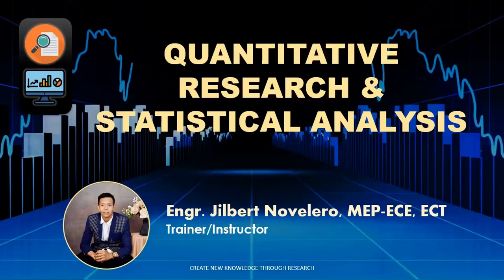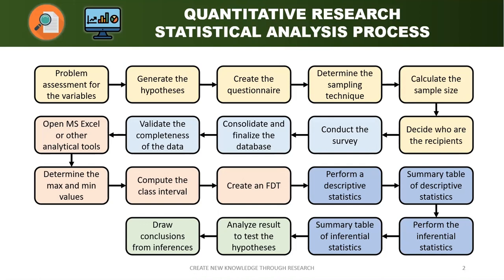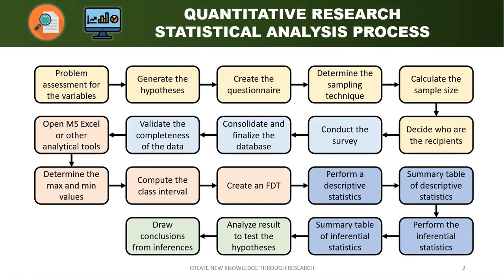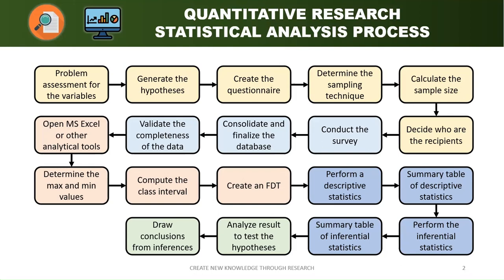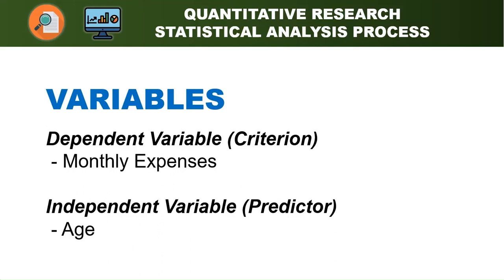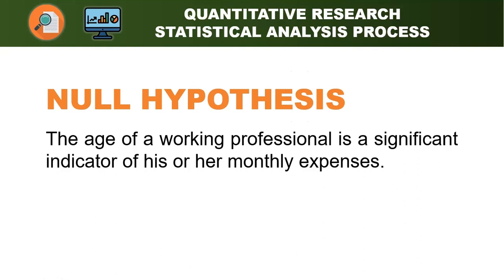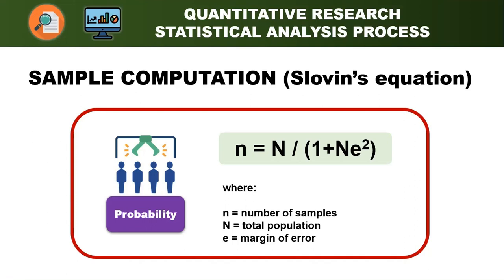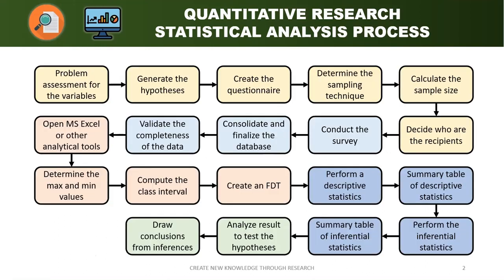Quantitative Research Statistical Analysis Intro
I have created this video series to teach you on how to perform statistical analysis. I have conceptualized a very easy-to-follow step-by-step process so that students who are new to the world of statistics may comprehend the terminologies and purpose of doing each of the statistical tools in coming up with a conclusion for your research.